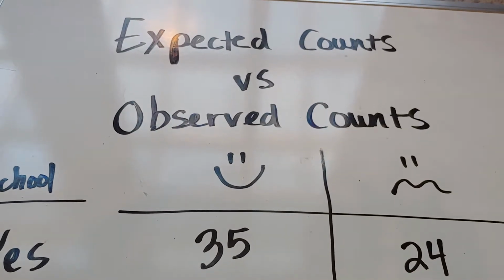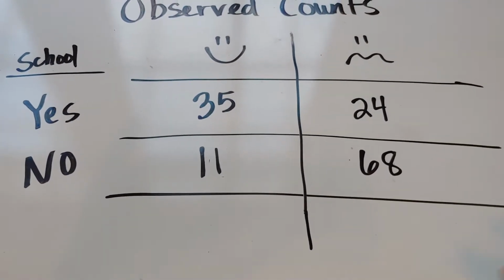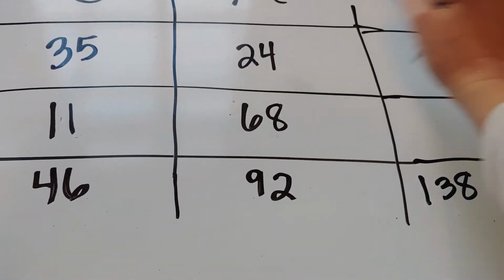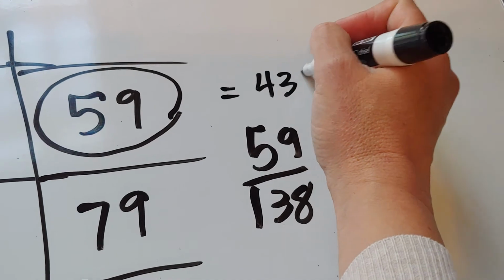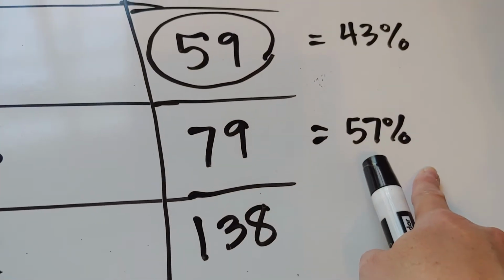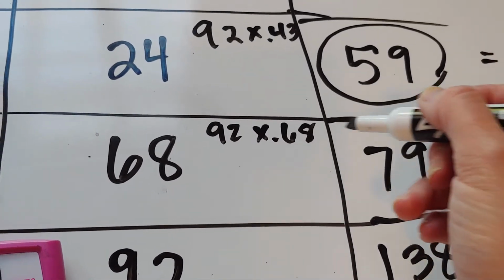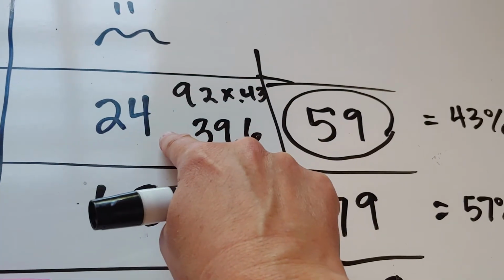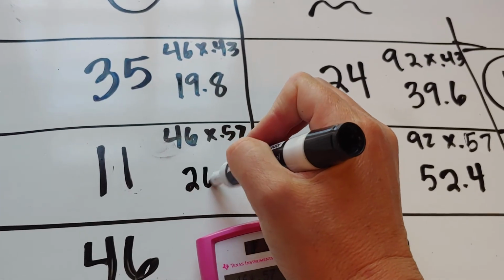Expected Counts for a Two- Way Table